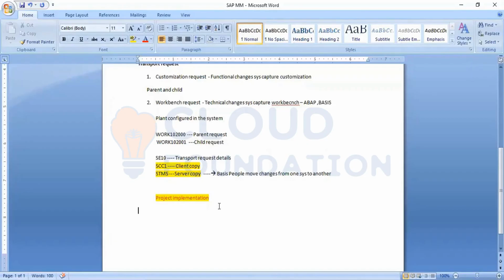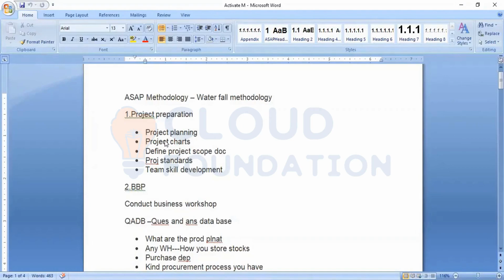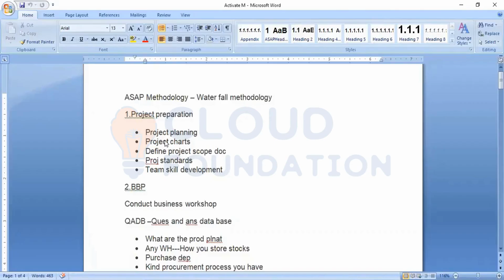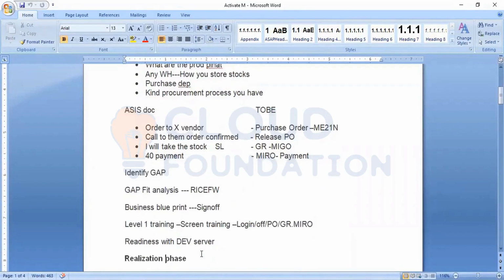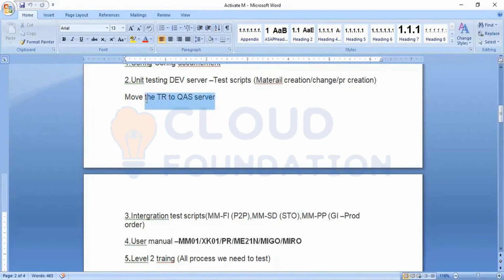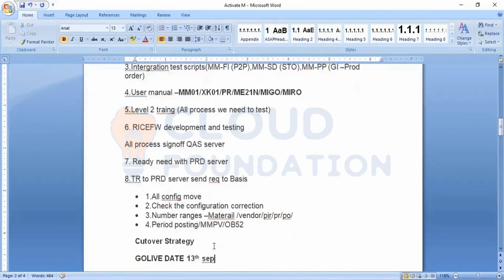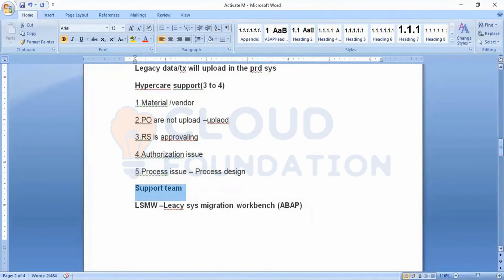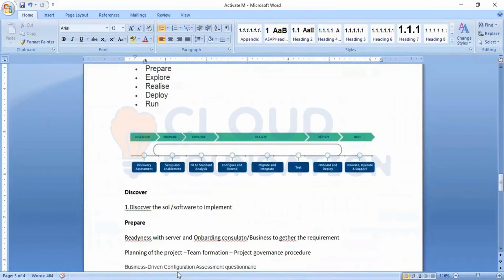Project implementation in SAP MM | SAP MM Online Training | SAP MM Course | CloudFoundation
Welcome to the best SAP MM Project Implementation tutorial! 🚀  CloudFoundation's SAP MM Online Training is the best way to learn SAP Material Management, whether you're just starting out or want to improve your skills.

 Why should you take this SAP MM course?

 ✅ Complete Project Implementation Guide:
Get step-by-step instructions on how to run SAP MM projects from the ground up. 🛠️
✅ Procurement & Inventory Management: Learn everything you need to know about purchase orders, vendor management, and stock control.  📦
✅ Training from Experts: Real-world application training from experienced SAP professionals. 👨‍🏫
✅ Learning on Your Own Time with CloudFoundation: Access course materials whenever and wherever you want. ☁️

 Get started on your SAP MM journey right away with this in-depth course:

 What you will learn:

🔹 Setting up SAP MM basics and master data
🔹 Processing purchase requisitions and orders
🔹 Choosing and managing vendors
🔹 Checking invoices and goods received
🔹 Managing inventory and stock
🔹 Setting up and customizing SAP MM
🔹 Reporting and analytics in SAP MM

SAP MM
Material Management
Purchase Order
Procurement Process
Vendor Management
Invoice Verification
Goods Receipt
Inventory Control
Material Master
Purchase Requisition
SAP ERP
Warehouse Management
SAP Logistics
MM Configuration
SAP Modules
SAP Training
SAP MM Project
MM Workflow
SAP Material Valuation
SAP Purchasing
SAP MM Online
SAP MM Course
SAP ERP Materials